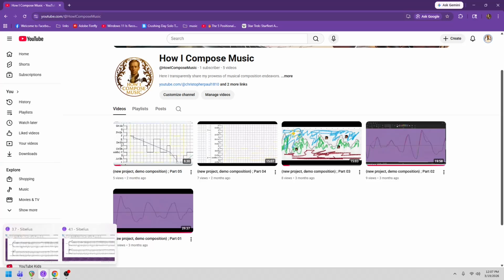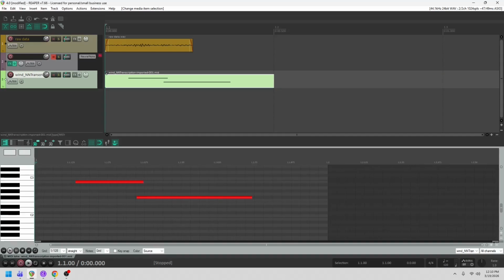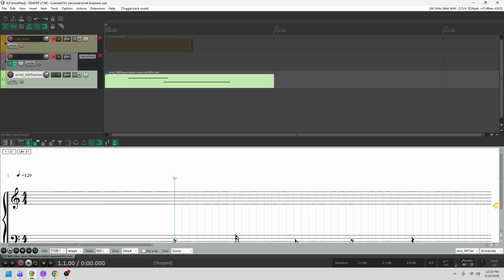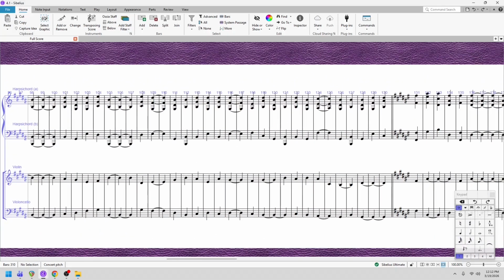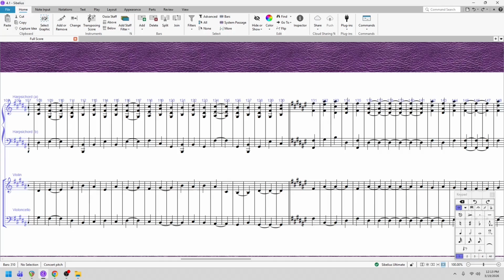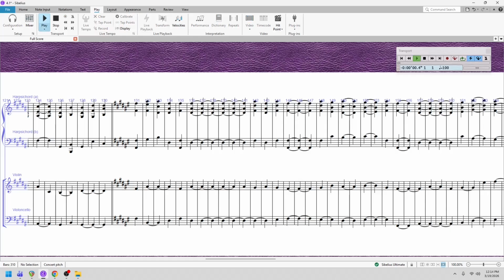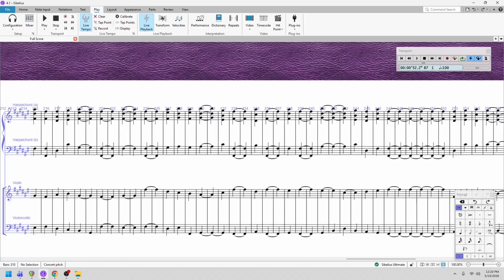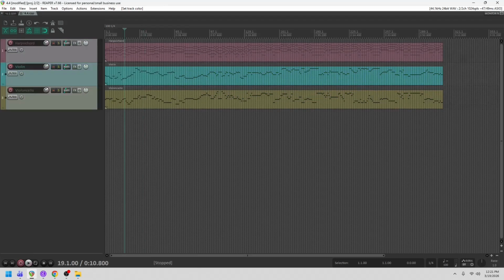(new project, demo composition) ; Part 06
[Part 06] piece of music stemmed from 12 sec of phone video record out the window ; a work in progress explained